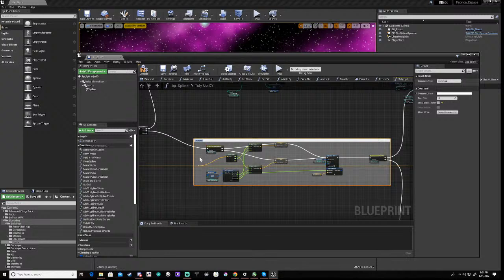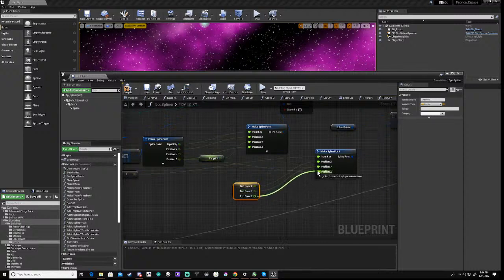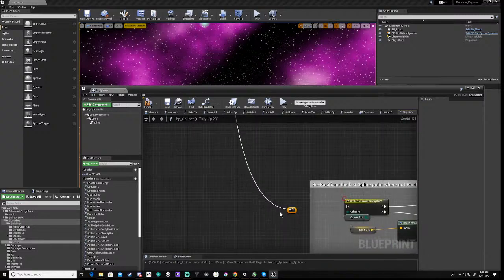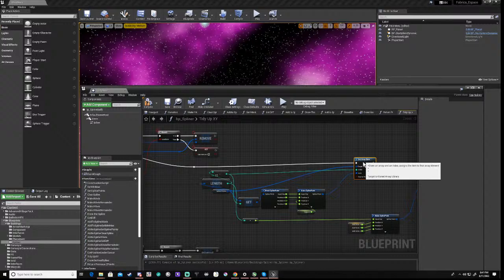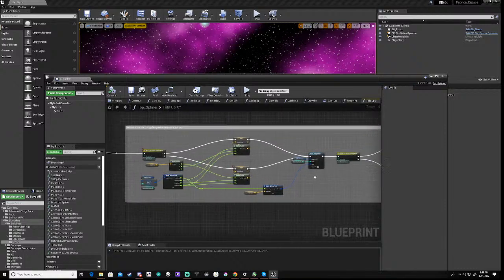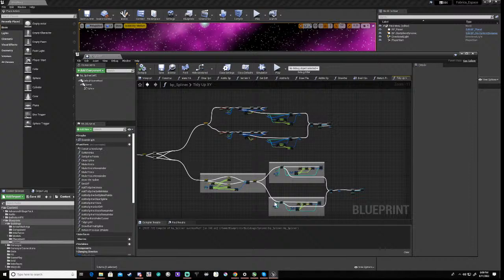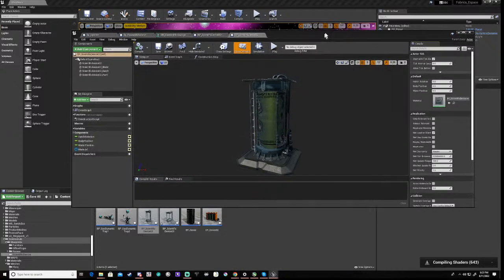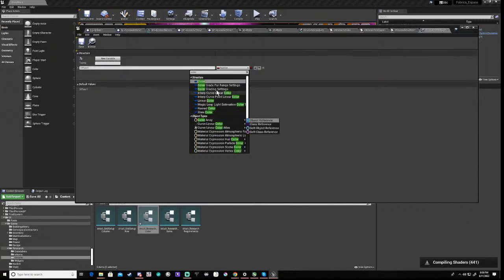Unreal Engine Game Development - Spline calculations, stream cuts off for some reason.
UE4 Game development. Hopefully tonight, we can finish off the major spline redraw calculations.